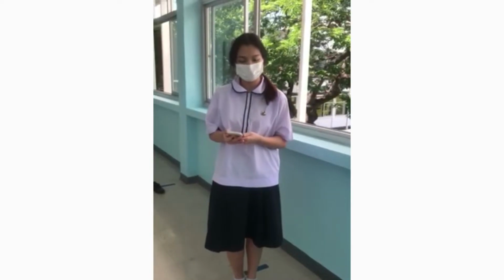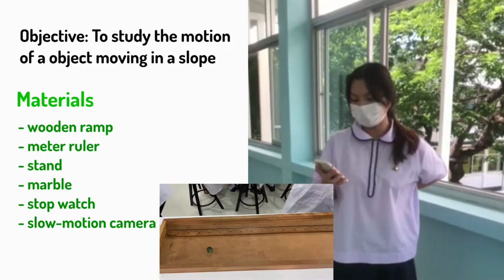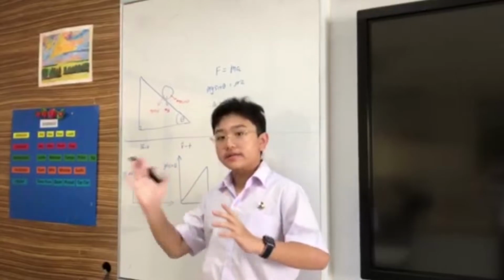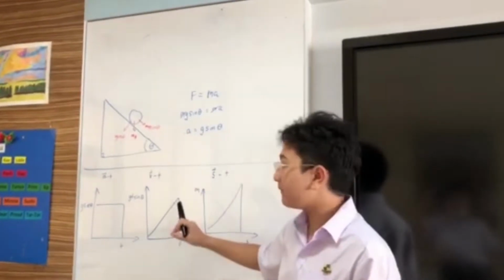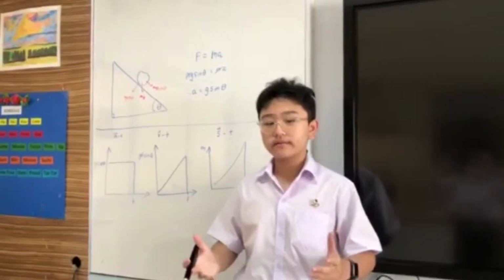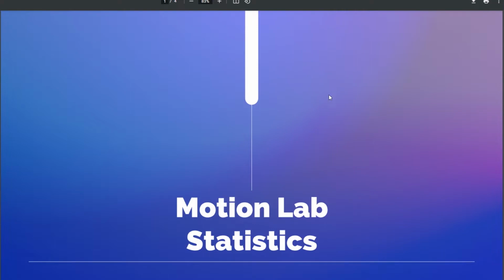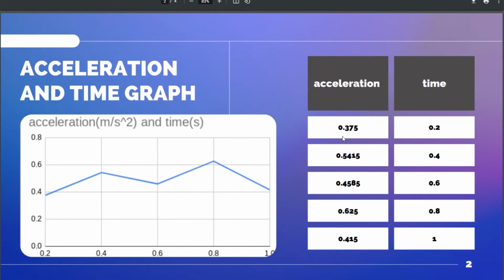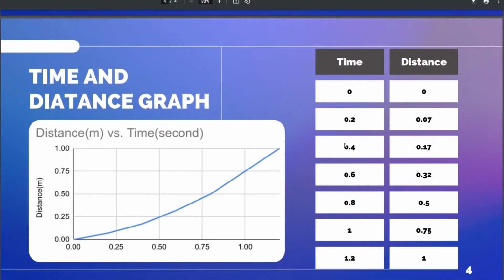LAB - Motion Graph - KP, Kao, Kam, Lada (Highlight at 2:27)